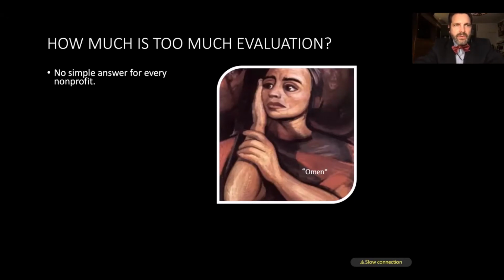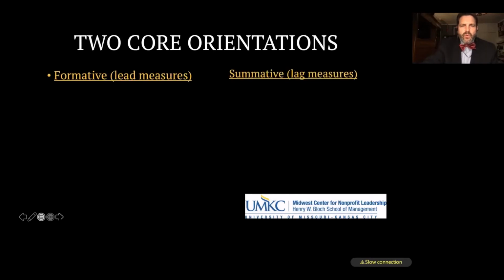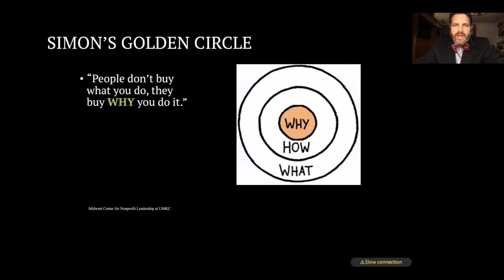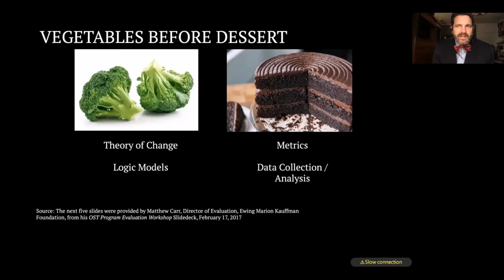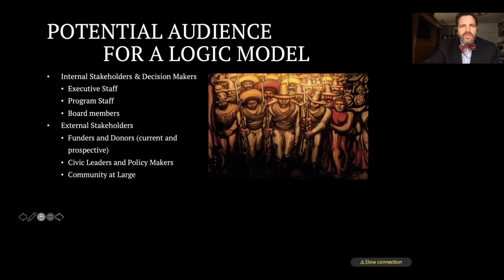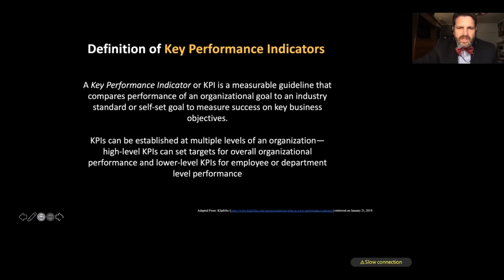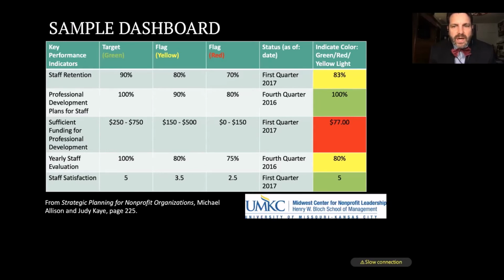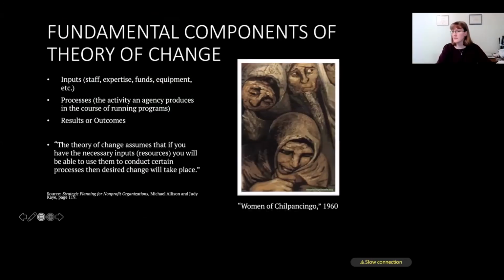Measurement and Evaluation for Fundraising Success and Social Impact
Tuesday, November 10, 2020, 8:30 – 9:30 a.m.
Nonprofit organizations often chase funding opportunities without giving much thought to the onerous evaluation and measurement requirements that funders impose if the nonprofit is funded. This session will suggest that conducting evaluations to satisfy funders is misguiding and will offer high-level tools for participants to conduct evaluations for social change instead of checking boxes for funders.

Tom Vansaghi, MCNL Senior Fellow and Assistant Professor at William Jewell College will lead this session.

Additional Information: Midwest Center for Nonprofit Leadership Nonprofit Navigation Series website and archive